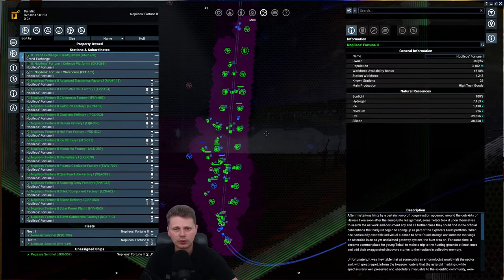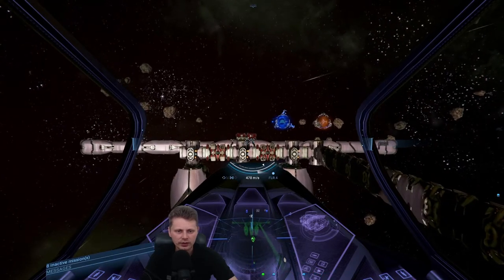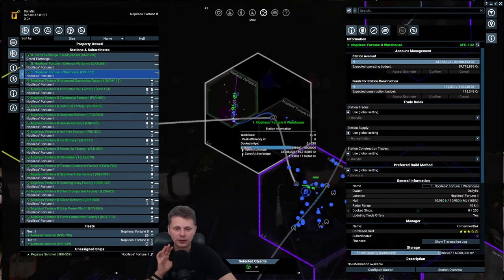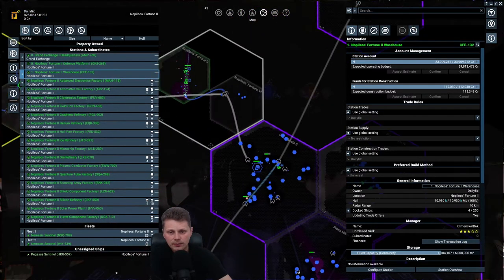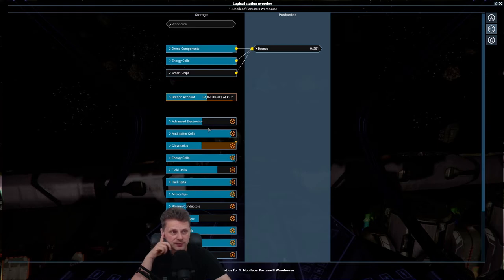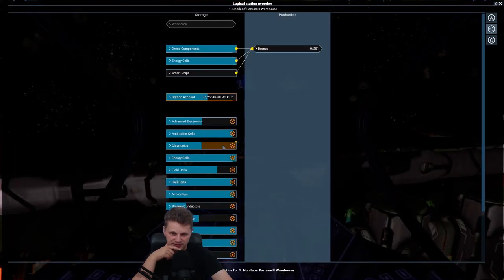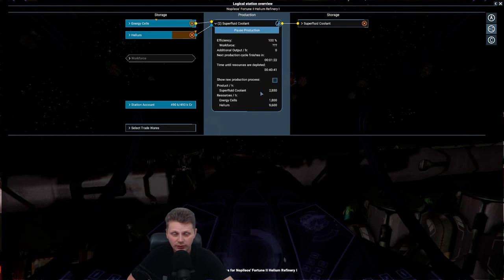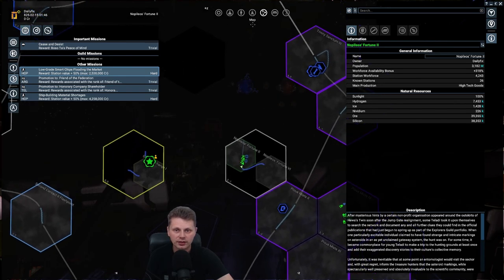Part 8 - Trade Station, Trade Restrictions and Trade Blacklist - X4 Foundations Version 4.10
Hi all! We're playing X4 Foundations on the version 4.10 beta 7 release. we are taking a short dive into Trade, mainly setting up a station to do trading for your empire, Trade restrictions and blacklisting all factions, and how this can help you.